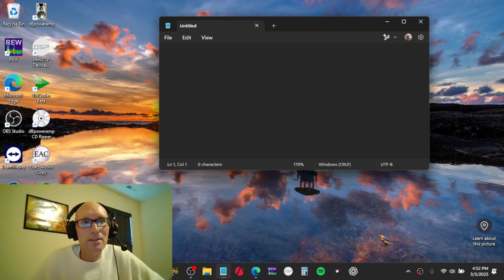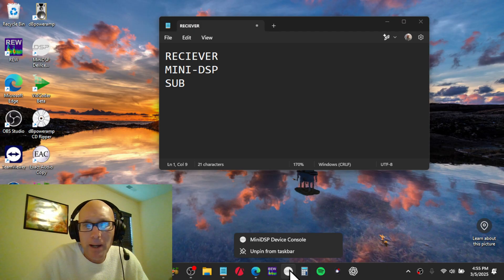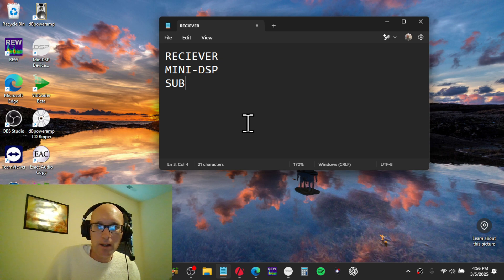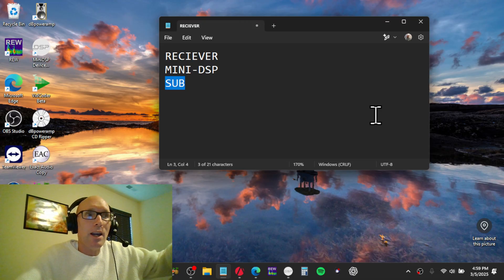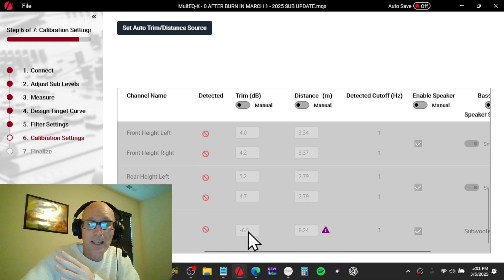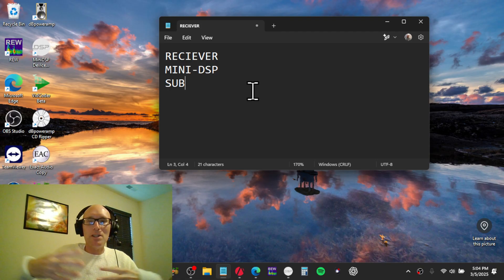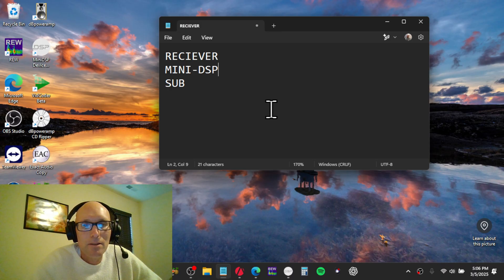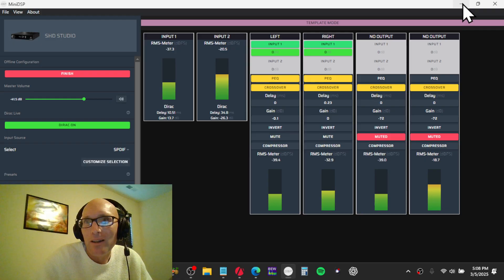A Simple Way To Deal With Clipping - Subwoofer Calibration - Mini-DSP - Denon/Marantz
This is a pretty simple way to deal with clipping of the subwoofer channel, especially on Denon and Marantz processors and receivers, and takes care of any Mini-DSP clipping based on your calibration.

Let me know what you think, thanks.
Carl.

RECOMMENDED 4K ULTRA HD BLU-RAY PLAYERS
Panasonic UB9000
Panasonic UB820
Panasonic UB450

RECOMMENDED HDMI CABLE
AudioQuest 1.5M Cinnamon HDMI 48G

SPEARS & MUNSIL ULTRA HD BENCHMARK (2023) 4K ULTRA HD BLU-RAY

SPATIAL AUDIO CALIBRATION TOOLKIT (BY TECHNO-DAD AND JOE N TELL) BLU-RAY

CALIBRATED MICROPHONES FOR MEASUREMENTS
MINI-DSP UMIK-1
MINI-DSP UMIK-2

ANGLE MEASURE

LASER TAPE MEASURE

OLED DISPLAYS

RECOMMENDED PHONE APP CALIBRATION TOOLS
White Balance Kelvin Meter

ABOUT ME
Hi, I'm Carl, and I run a family-owned business called HD MOVIE SOURCE with my dad, Glen, and my brother, Mark. I'm a passionate movie fan and tech enthusiast, and I love talking about the quality of video transfers. Calibrating speakers and subwoofers, encoding 4K content, and exploring all things techy are all my favorite things to do. I'm also a big gamer, and World of Warcraft takes up a lot of my time, but hey, someone's gotta do it!

ABOUT HD MOVIE SOURCE
Your trusted, family-run destination for US Physical Media export worldwide. Support a small business with a passion for top-quality entertainment and personalized service.